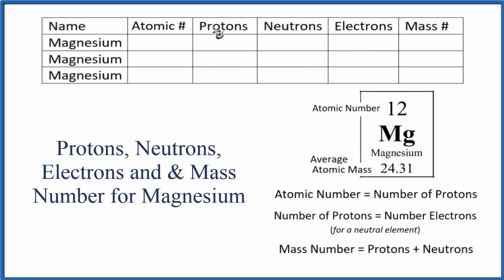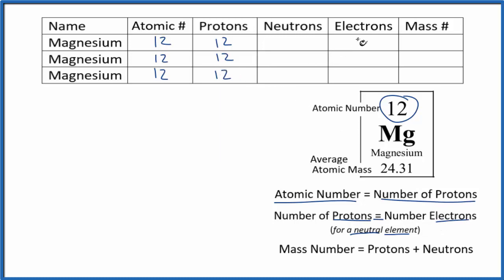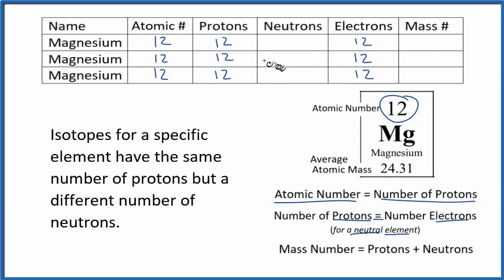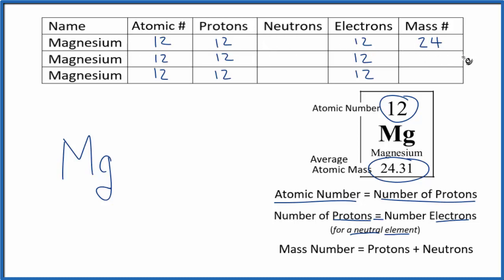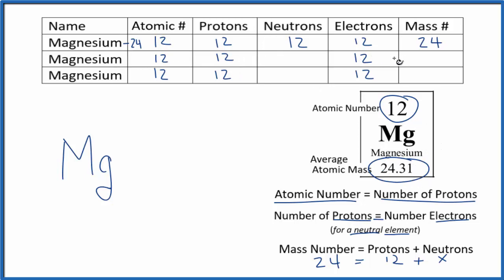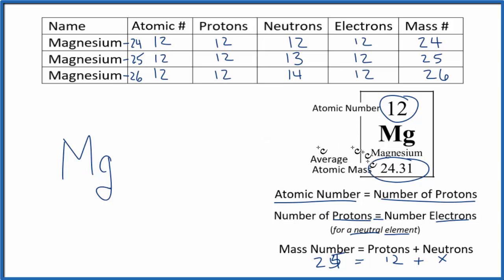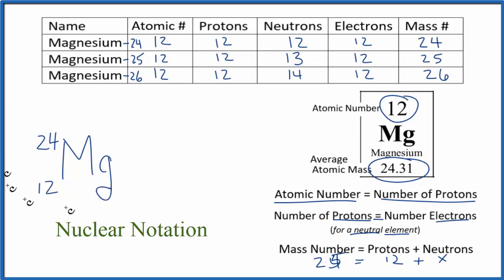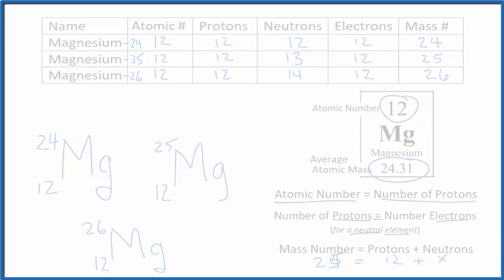How to find the Number of Protons, Electrons, Neutrons for Magnesium (Mg)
In this video we’ll use the Periodic table and a few simple rules to find the protons, electrons, and neutrons for the element Magnesium (Mg). From the Periodic Table we can find the element symbol, atomic number, and atomic mass.  Using this information we can find the other information.

Rules

Number of Protons = Number of Electrons
(for a neutral element)

Note, when finding protons, neutrons, and electrons for Magnesium (Mg), remember that Magnesium is a neutral element (all of the elements on the Periodic Table are listed in their neutral state).  That means that the number of protons and electrons will be equal.

If you are not given the Mass Number, it’s best to round to the Atomic Mass to the nearest whole number.  For example, with Mg we have 24.31.  We can round this to 24.